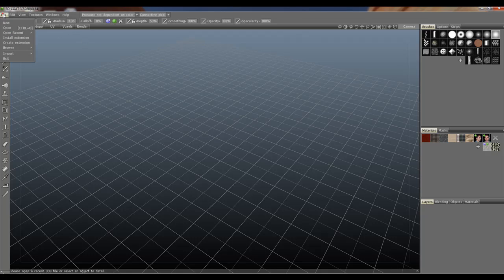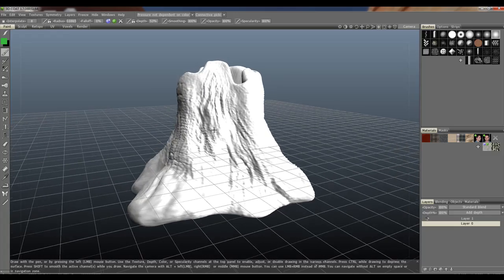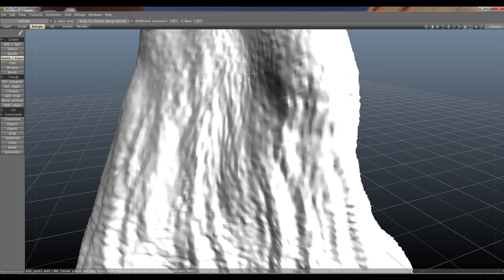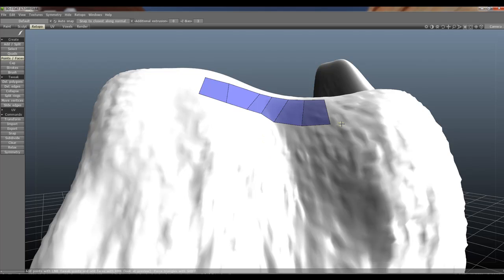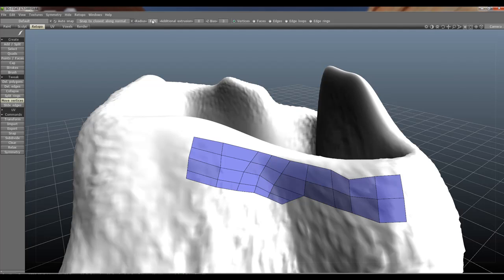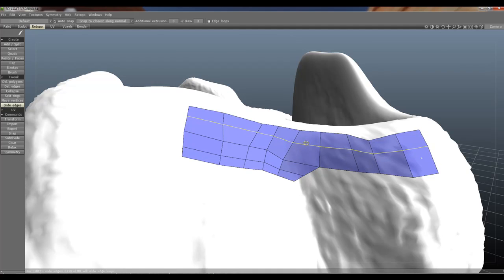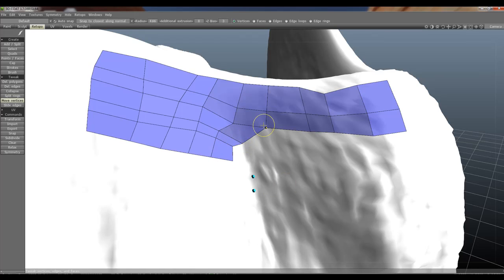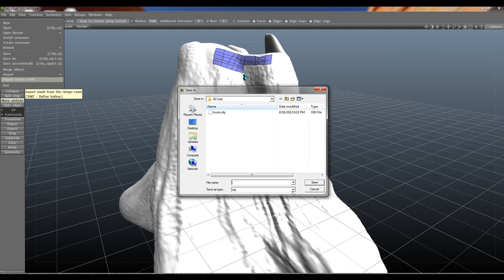3d Coat intro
Here is part one of a series I am doing on 3D coat. Here I show you the basics on getting your model started on the road to being rebuilt